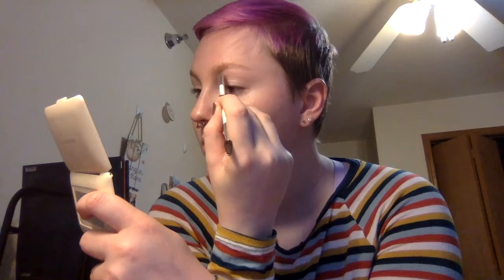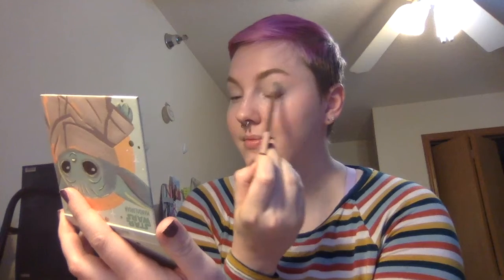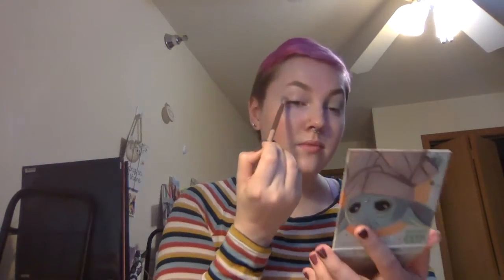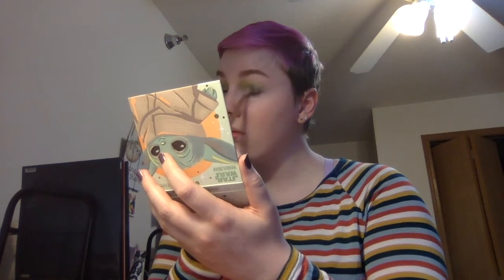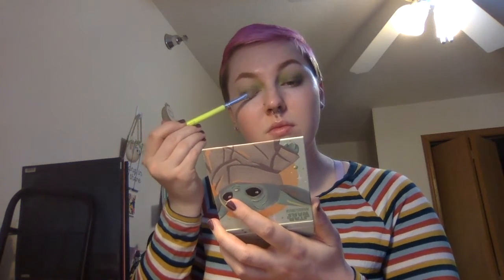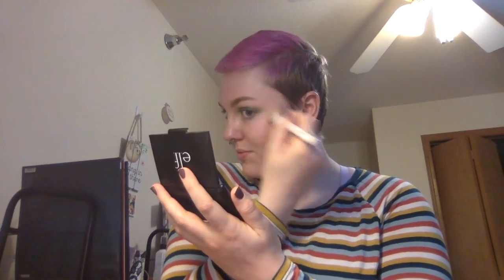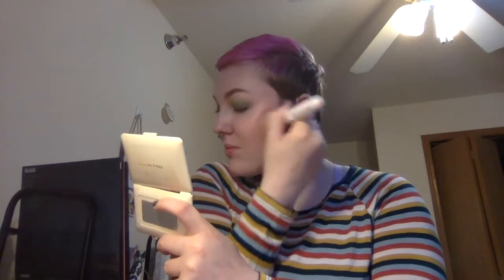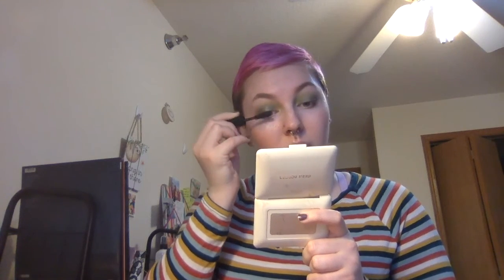Baby Yoda Look The Child x Colourpop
Hello all! It's been so long since I've had decent internet to record and upload a video with. My third semester at college has been absolutely crazy with covid 19 and online classes. I'm fast approaching a 2 month long winter break and I'm looking forward to maybe doing some more videos. Enjoy!